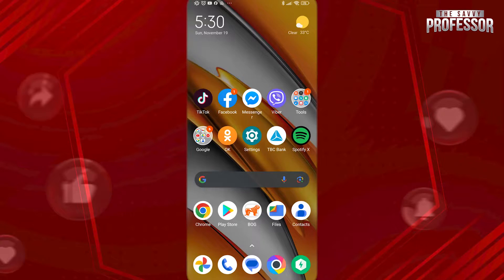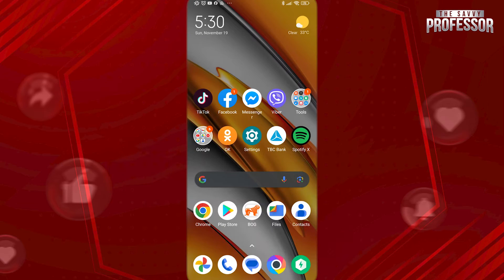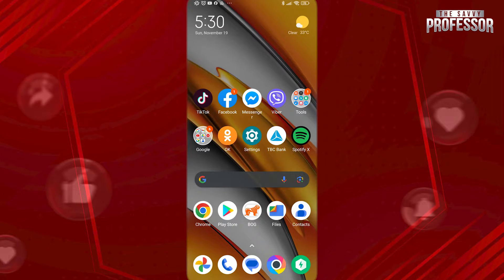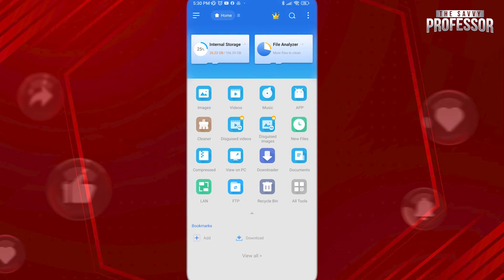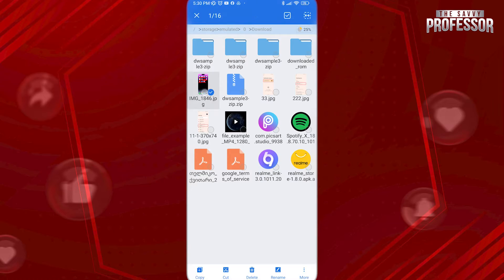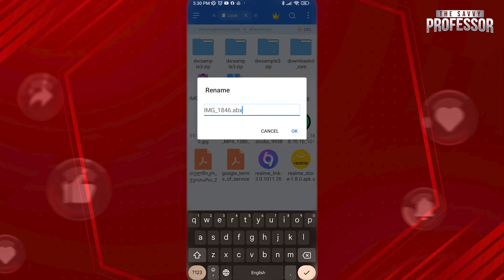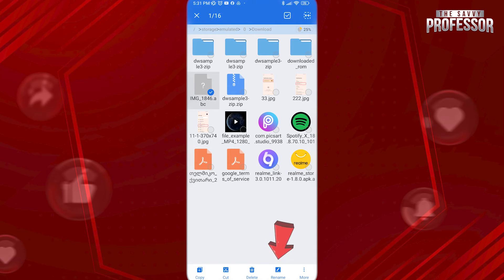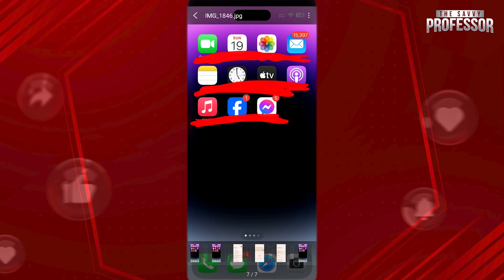How to View Encrypted Files on Android (How to Open Encrypted Files on Android)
How to View Encrypted Files on Android (How to Open Encrypted Files on Android). In this tutorial, you will learn how to view encrypted files on Android.